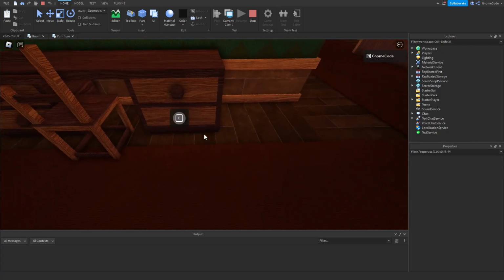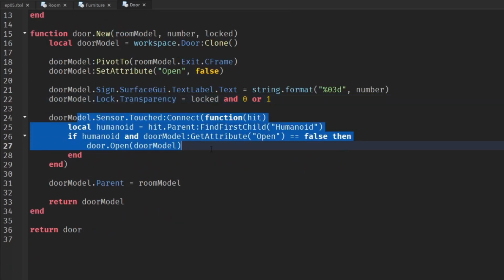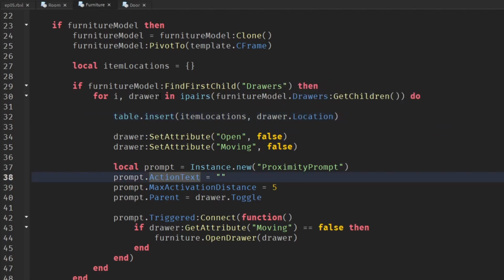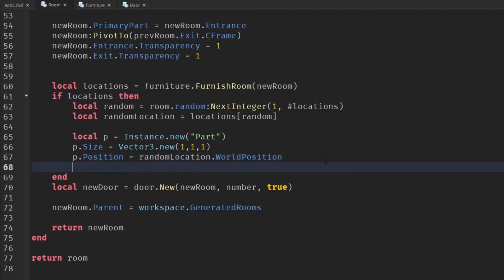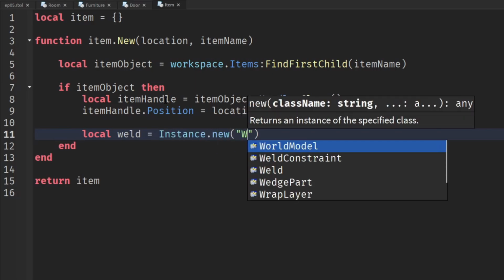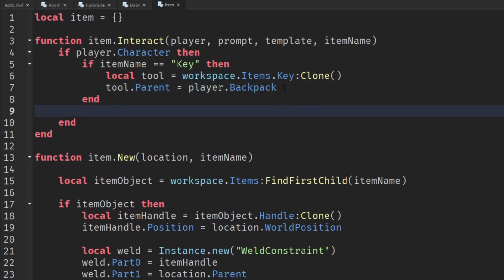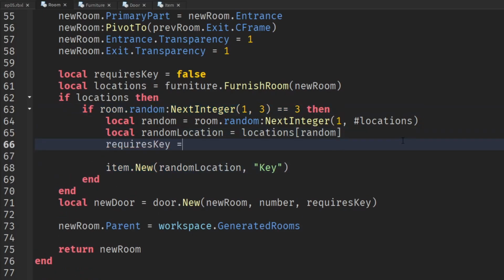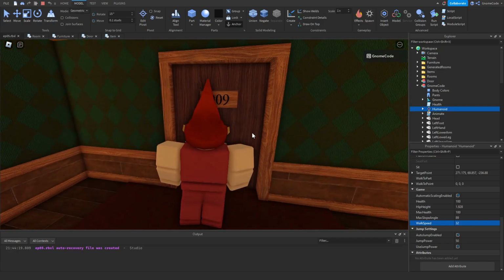Locks and Hidden Keys - Doors Tutorial #5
TIMESTAMPS
00:00 Intro
00:35 Modifying door
06:05 Getting item locations
12:05 Item module script
20:57 Changing randomisation
23:00 Adding sounds
25:40 Outro